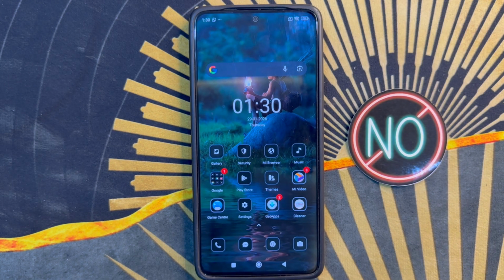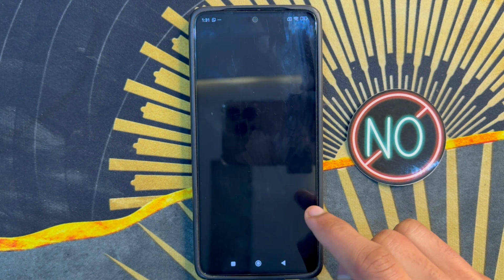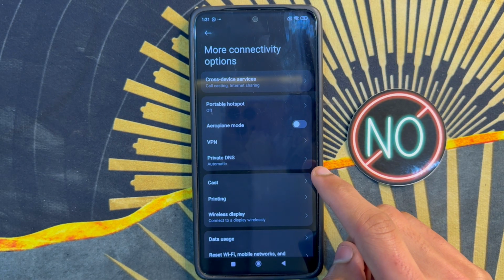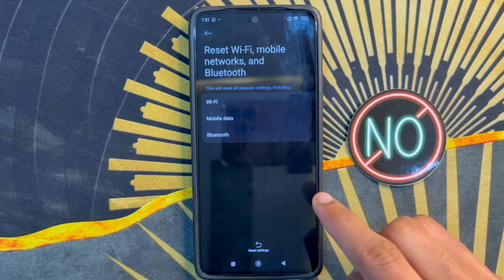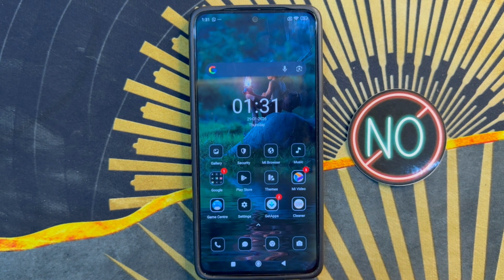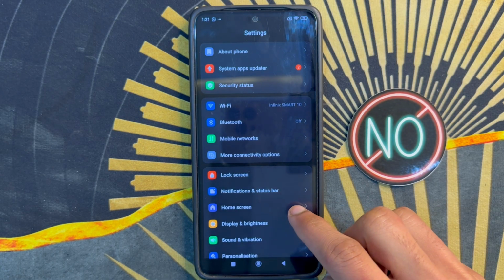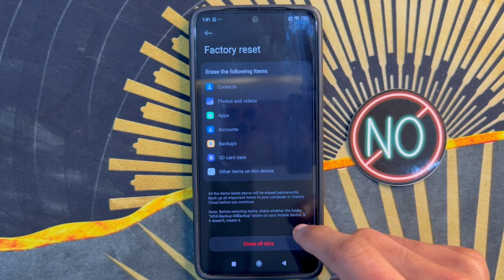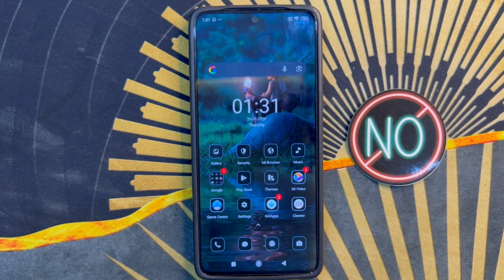How to Fix Redmi Note 15 Screen Won’t Turn On | Black Screen Issue Solved